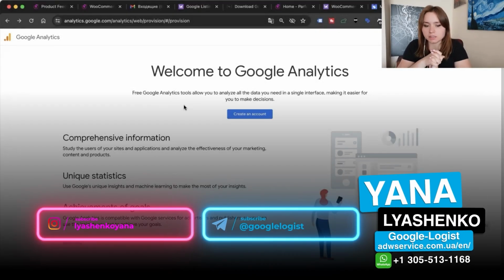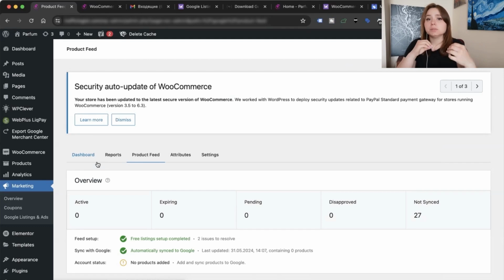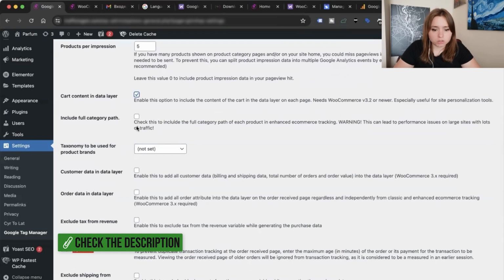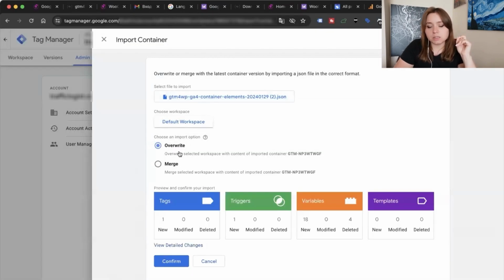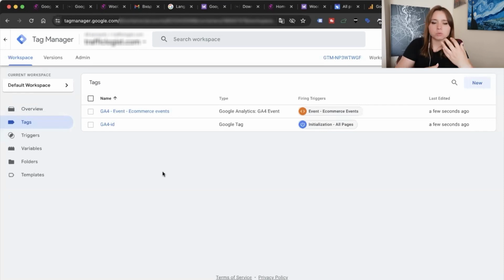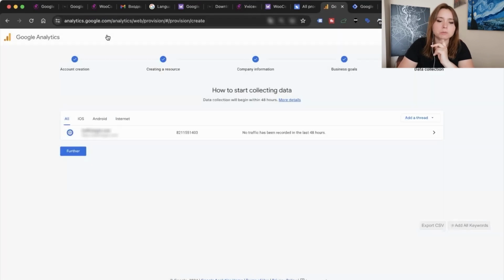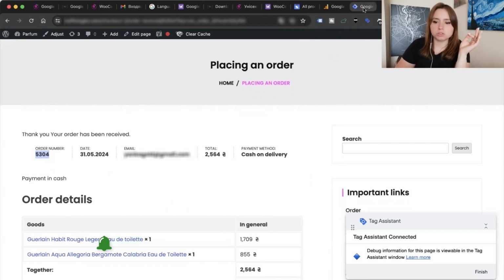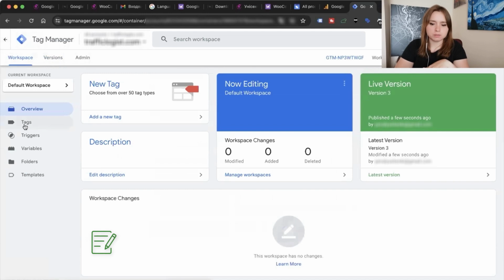Ultimate Guide: WooCommerce GA4 conversion tracking Setting up for Beginners in 2024 (Step-by-Step)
Today will be 2 videos in a series of videos on how to customize performance max on Wordpress or WooCommerce. We will realize the process through cheap and budgetary ways.
Today we will look at how to customize google GA4 analytics on Wordpressor WooCommerce platform.

✅ Google Shopping and Performance Max customization